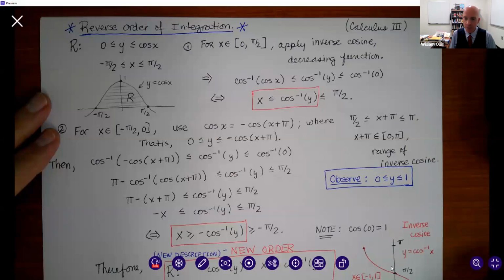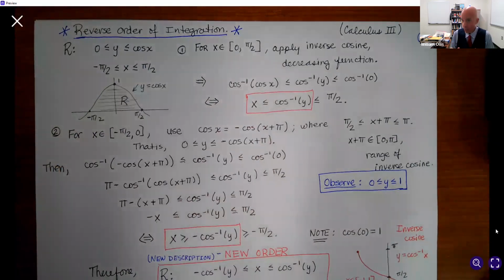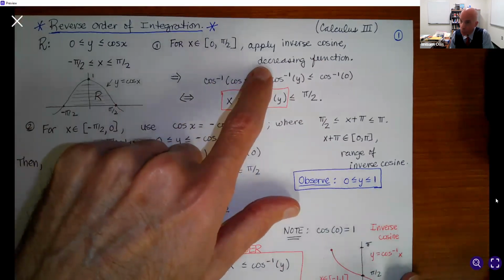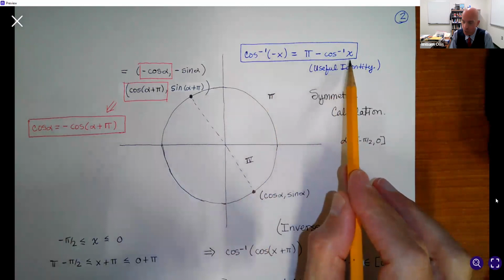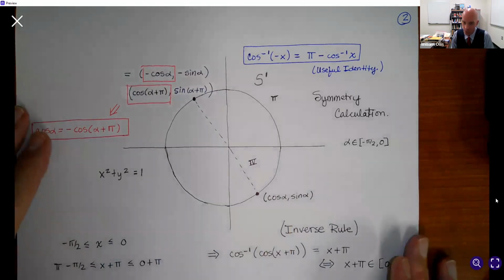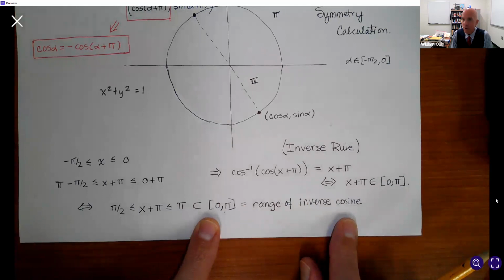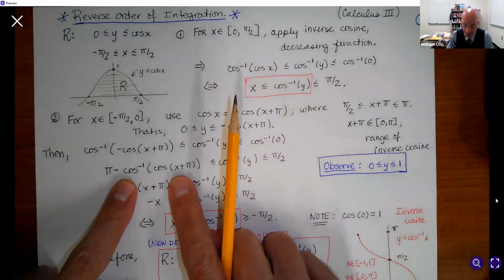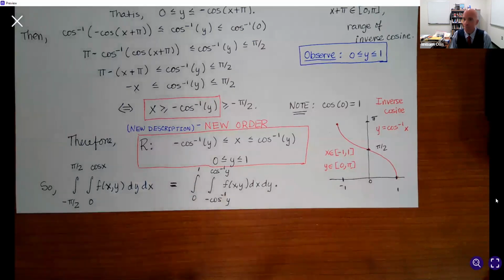INTEGRATION ORDER SWITCH #3